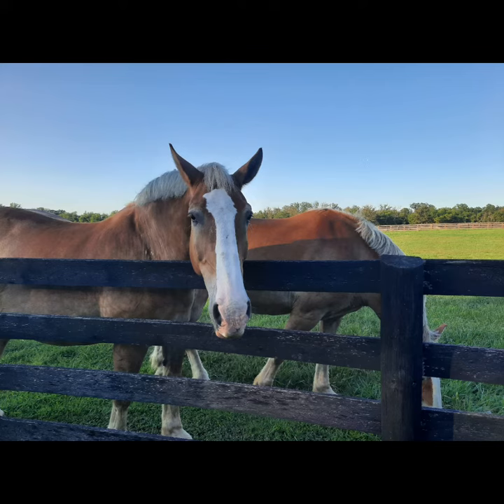Jigsaw Puzzle Time Lapse: Why the long face?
Original audio was cut, faded out, and synced with video